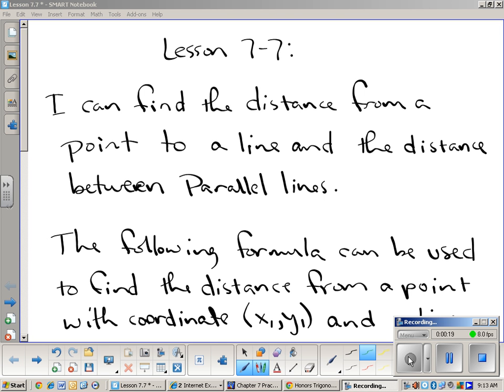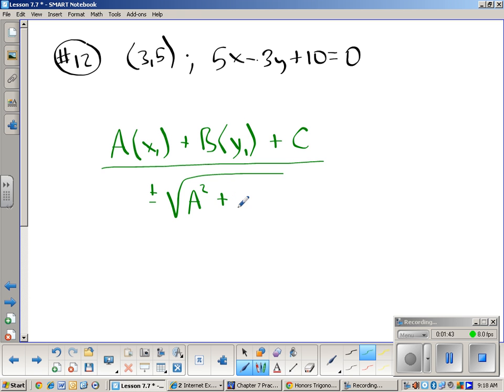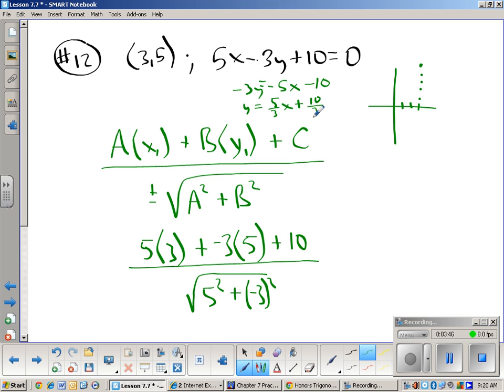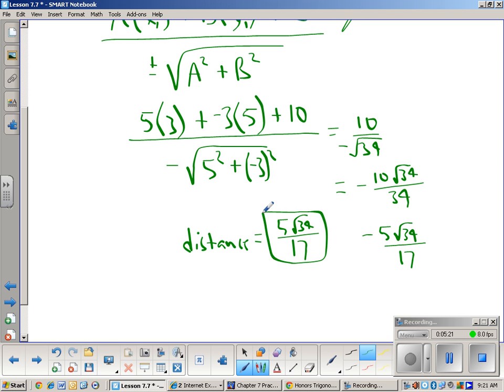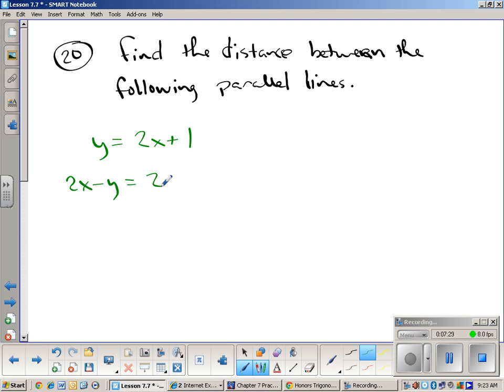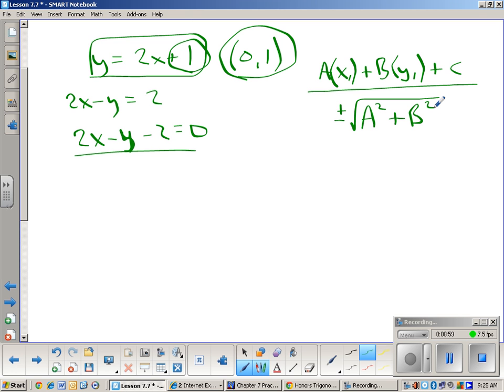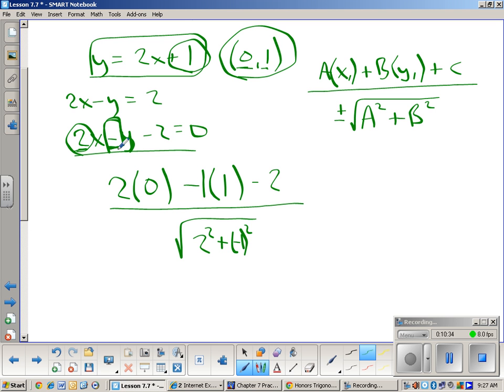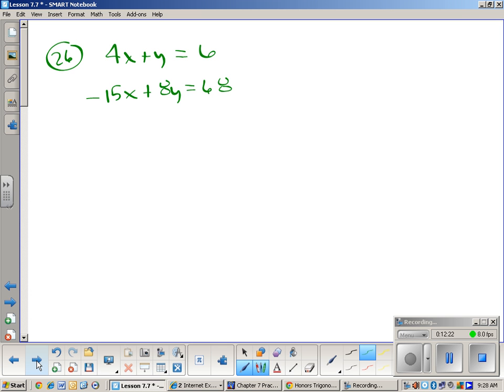Lesson 7.7 Notes